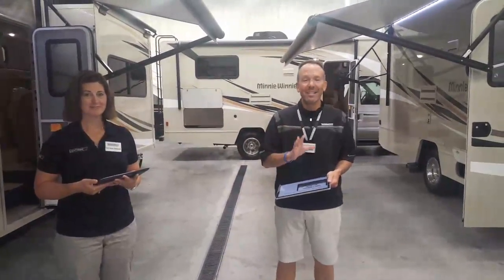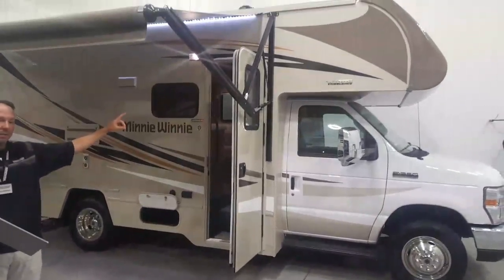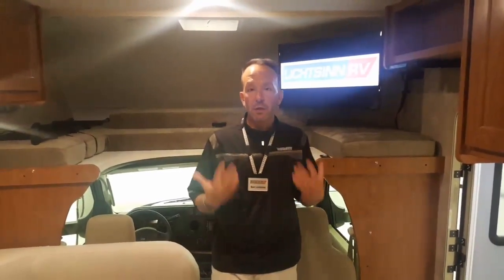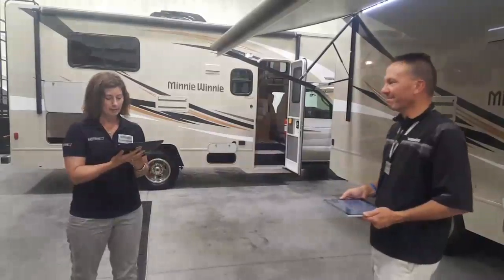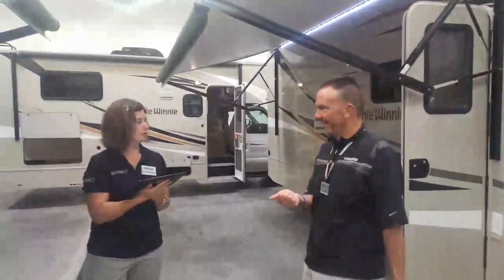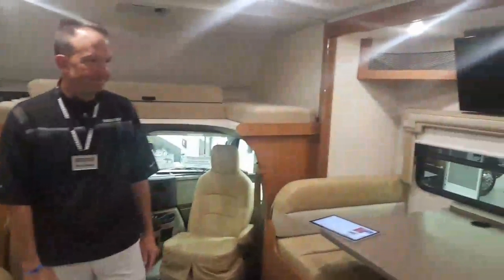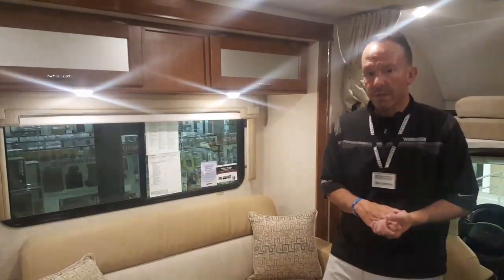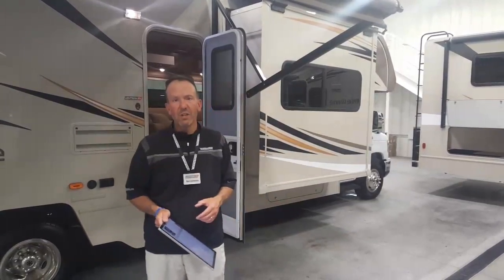LichtsinnRV.com - Live Webcast Class C Gas Overview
In this video we unveil the all new Winnebago Minnie Winnie 22M floorplan which is the most nimble RV offered in the Class C industry with a slideout that sleeps 6!  This model also includes an oversized U Lounge!

We also view the floorplans of the Winnebago Minnie Winnie 22R and 31D models.